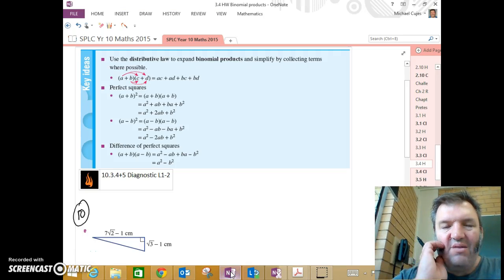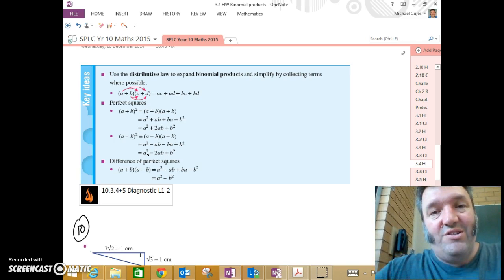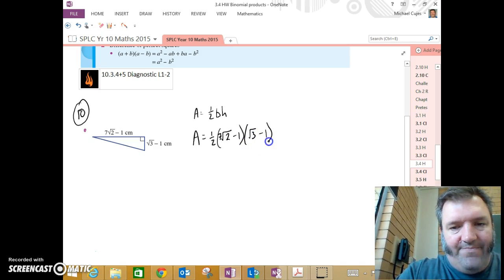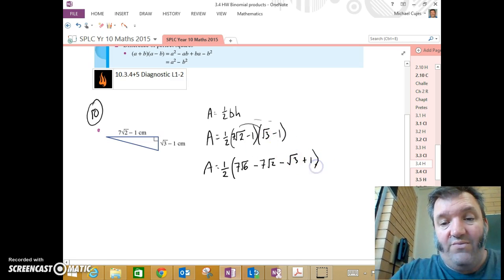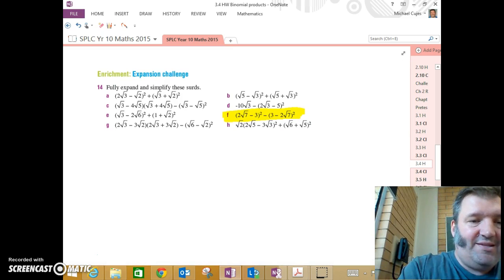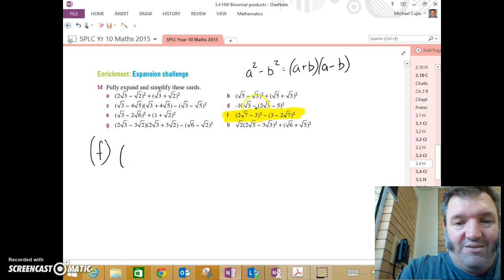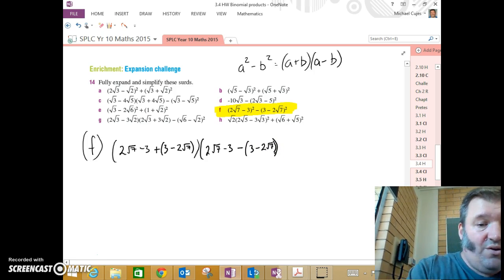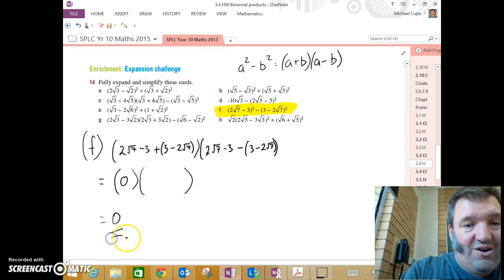10.3.4 Binomial Products